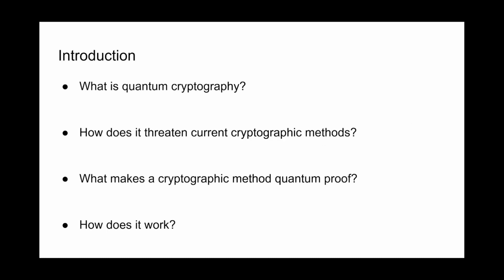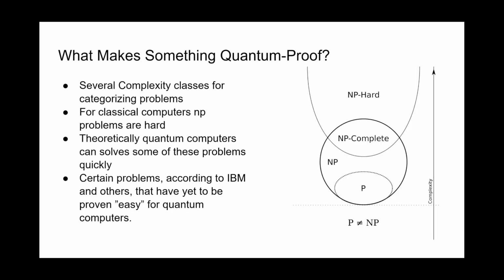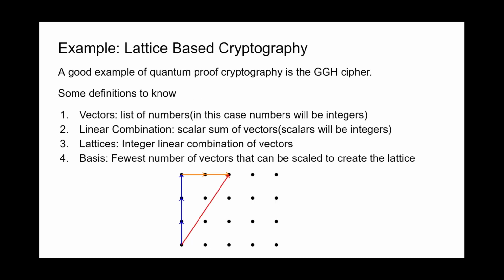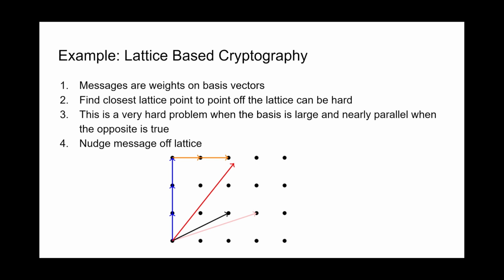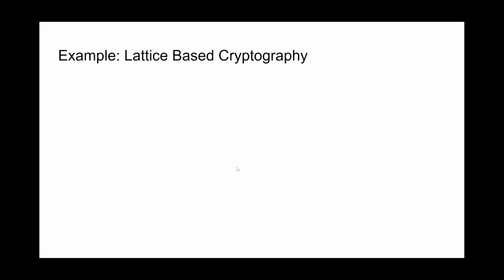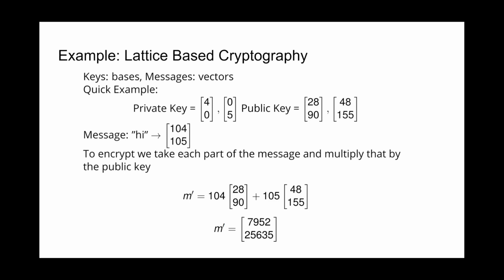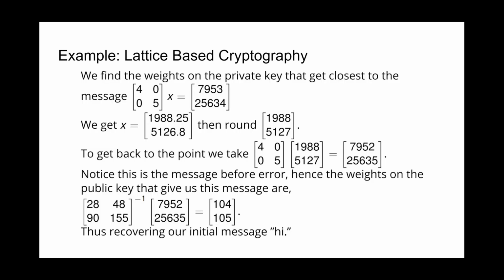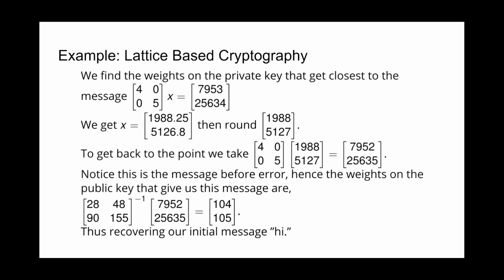Quantum Cryptography (Troy Conlay & Ethan Woudwyk)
In this presentation we will be giving a brief overview of what a quantum computer is and how it threatens the current cryptographic methods in use on the internet. Current cryptographic methods are used to secure important transactions in banking, information entered into government entities, etc. We will explain what quantum proof cryptography is and give examples of methods used to ensure information is secure. Then we will give an example of encrypting a message with a lattice based cryptography method.